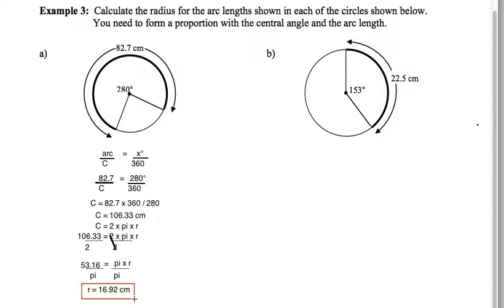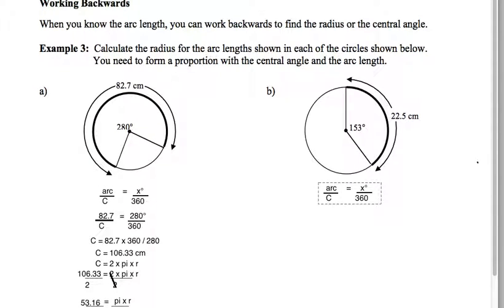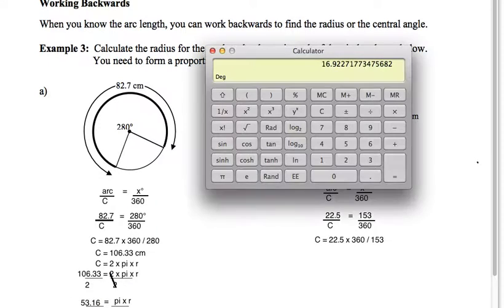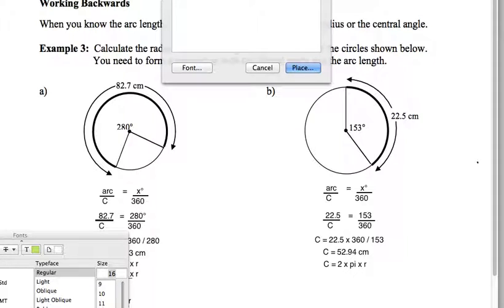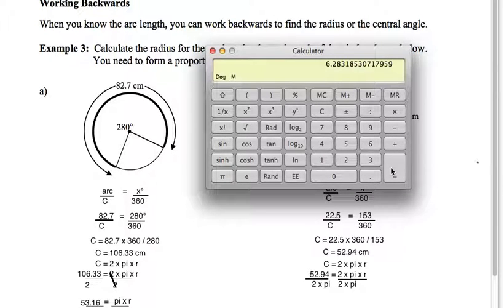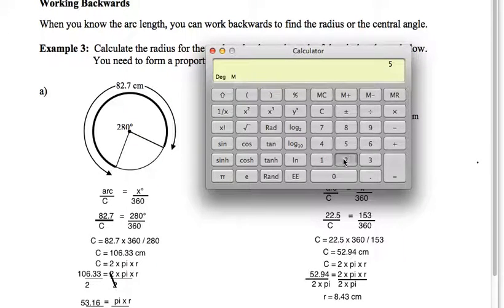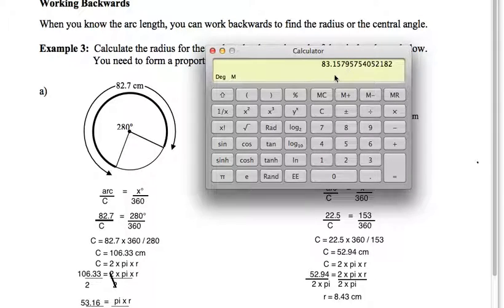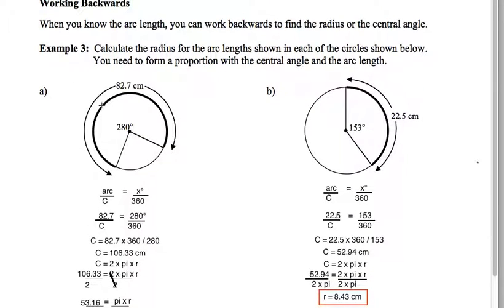Circles Complete Page 3 Part 2